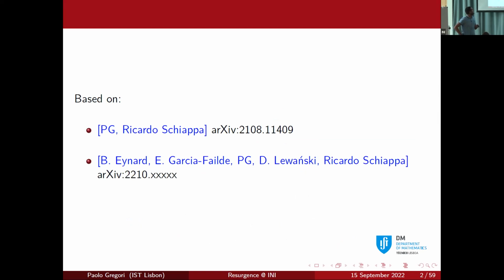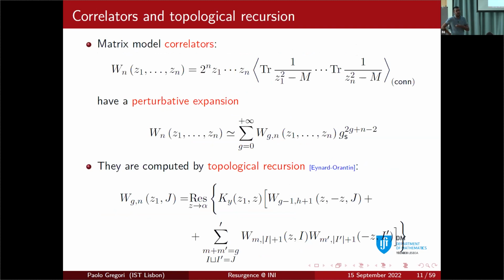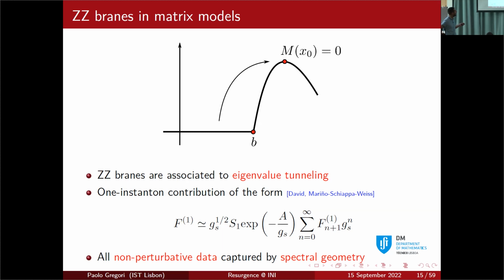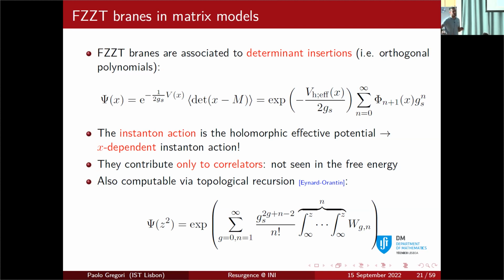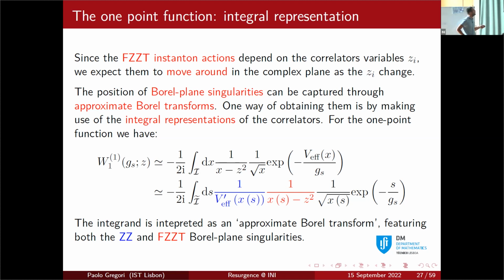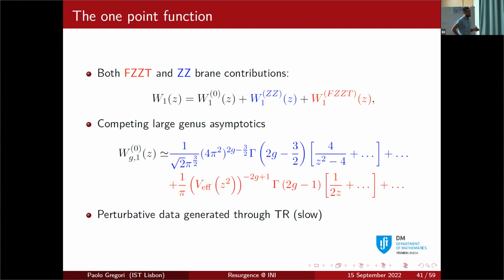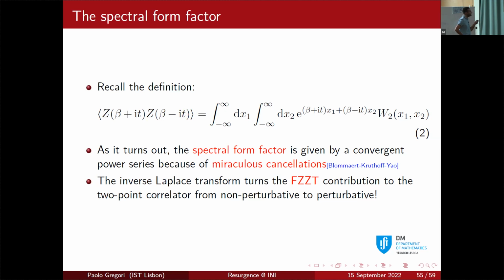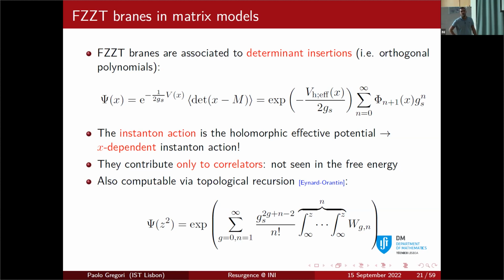Resurgent ZZ and FZZT branes in minimal strings and JT gravity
Speaker(s) Paolo Gregori Instituto Superior Técnico, Lisboa
Date 15 September 2022 – 14:30 to 15:30
Venue No Room Required
Session Title Resurgent ZZ and FZZT branes in minimal strings and JT gravity
Event [AR2W01] Physical resurgence: On quantum, gauge, and stringy
Abstract
A wide class of two-dimensional gravitational models, including (2,p) minimal strings and Jackiw-Teitelboim gravity, are described by certain double-scaled matrix models. This allows for the study of non-perturbative effects in such theories, via instanton calculus in the corresponding matrix model dual. In matrix models, non-perturbative contributions to observables organize themselves in two distinct classes, associated to eigenvalue tunneling (corresponding to ZZ branes) and to determinant insertions (corresponding to FZZT). We provide a recipe for systematically computing ZZ brane contributions in such models, using a non-perturbative formulation of the topological recursion. Also, we show how the competing ZZ and FZZT brane effects show up in the Borel plane and in the large genus asymptotics of several observables.